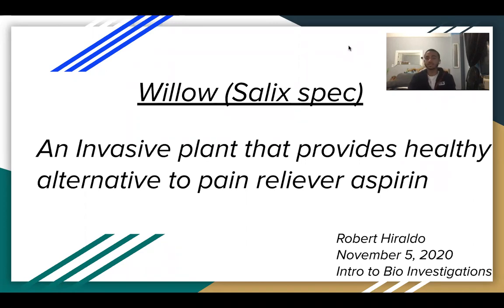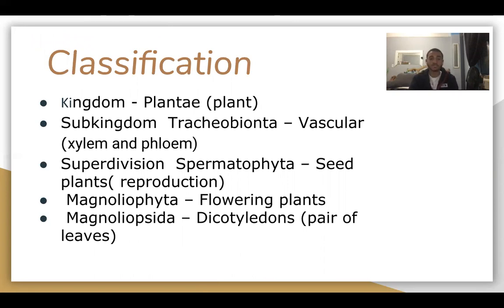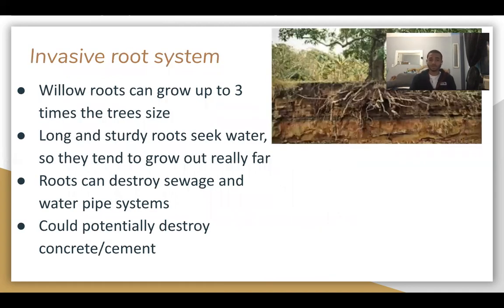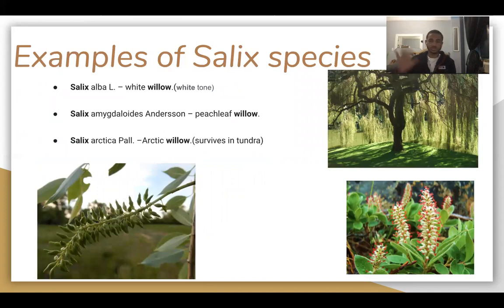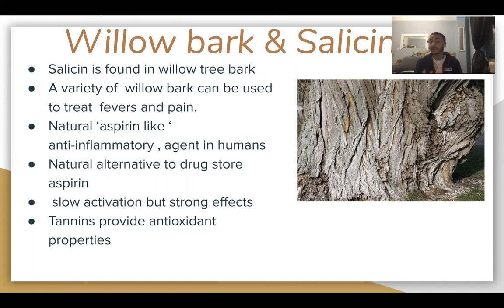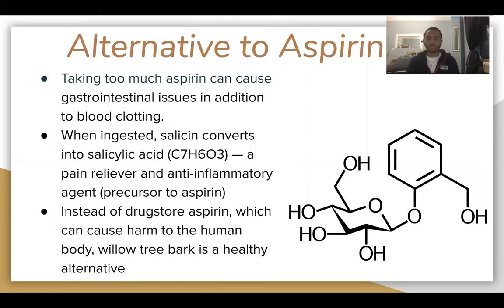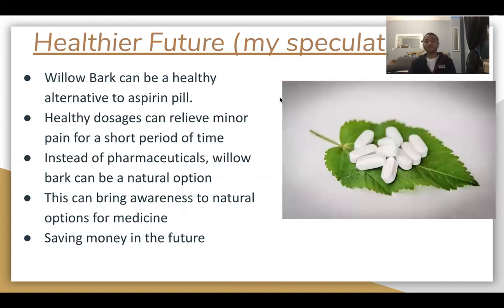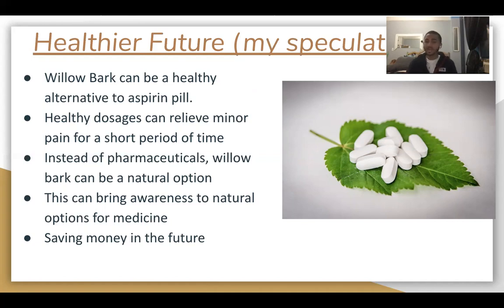Willow (Salix spec) - Rob Hiraldo